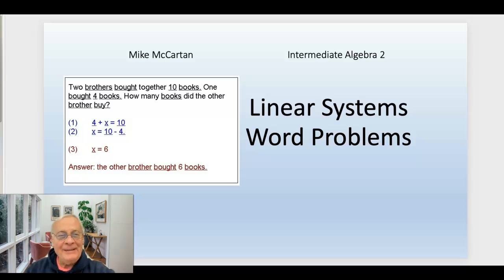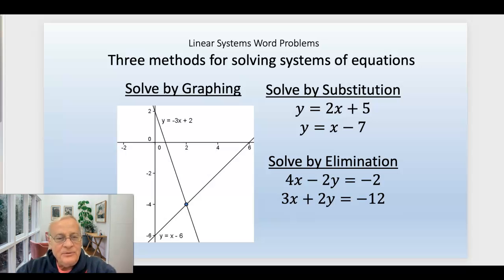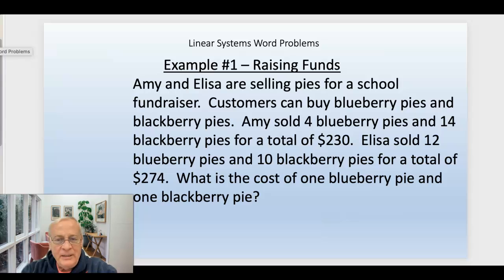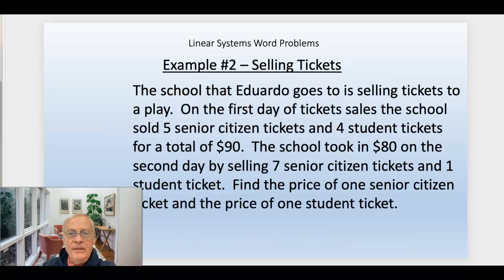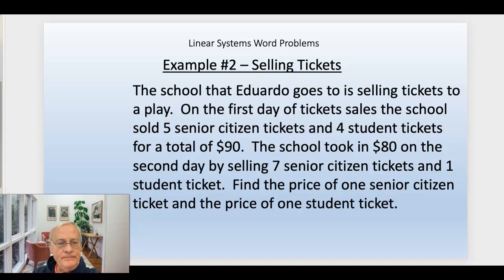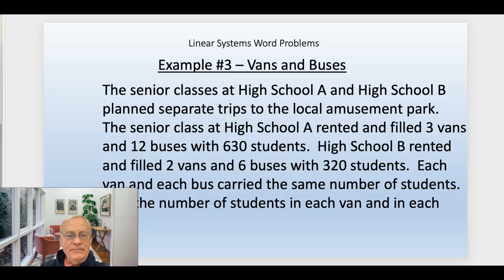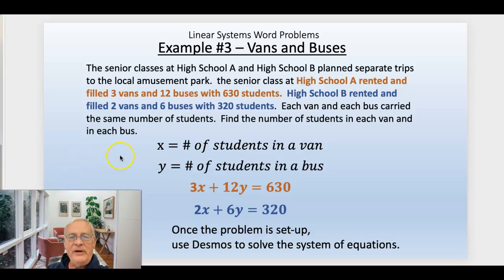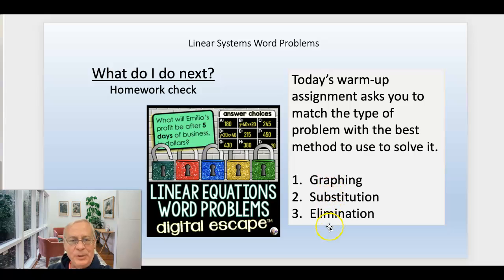Systems of equations word problems